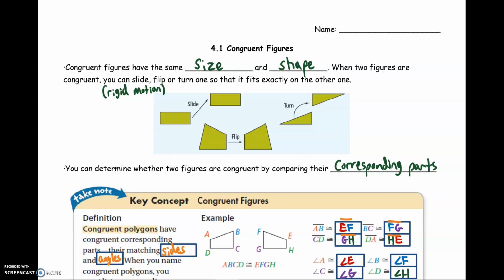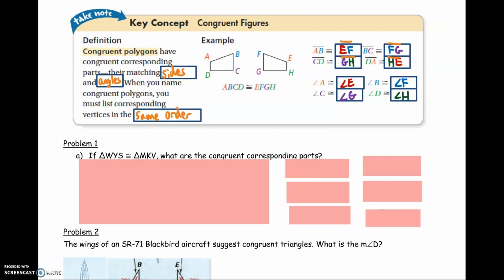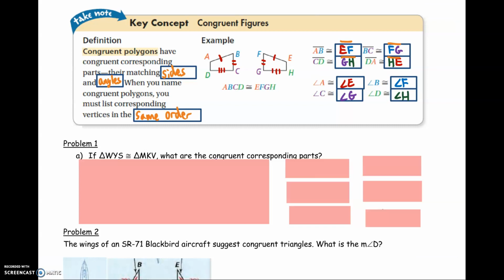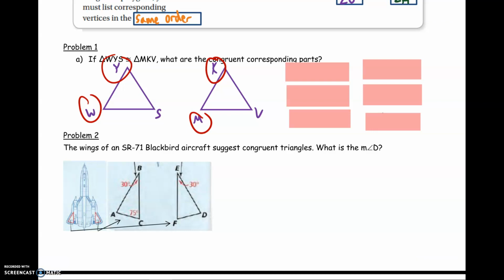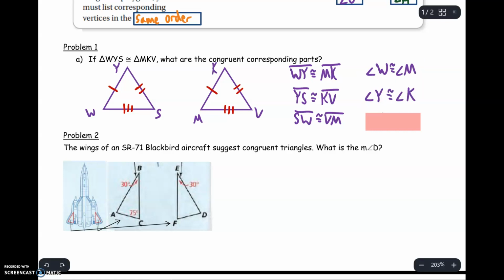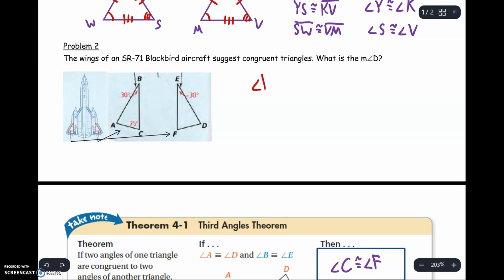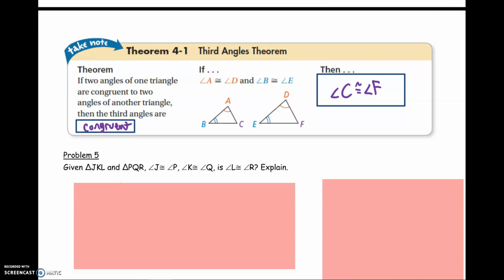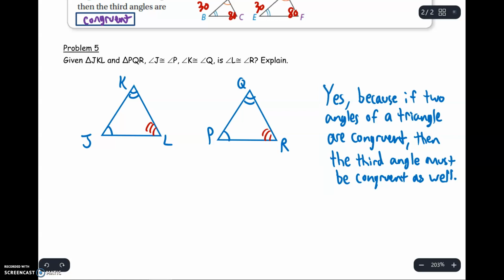Geometry 4.1: Congruent Figures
Problem 1: Finding congruent parts 3:04
Problem 2: Using congruent parts 5:01
Problem 5: Using the Third Angles Theorem 7:16